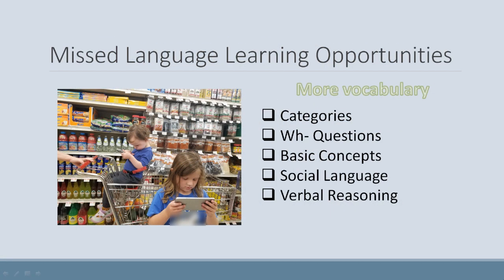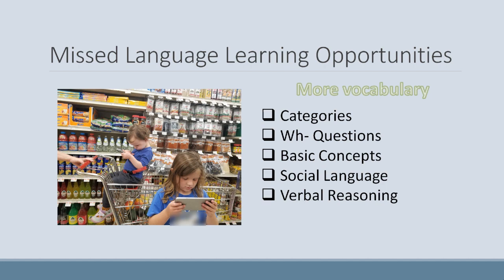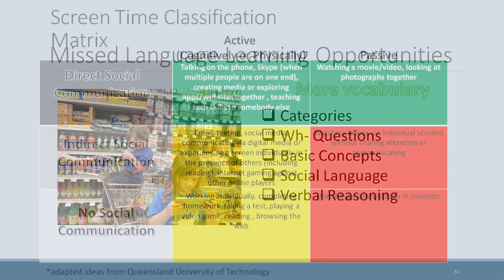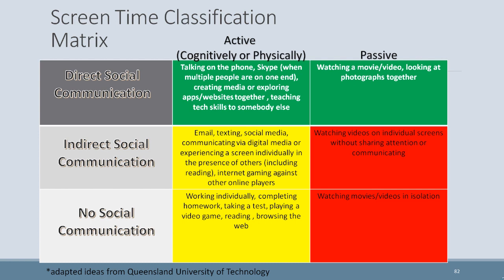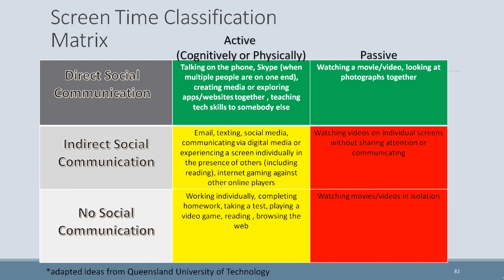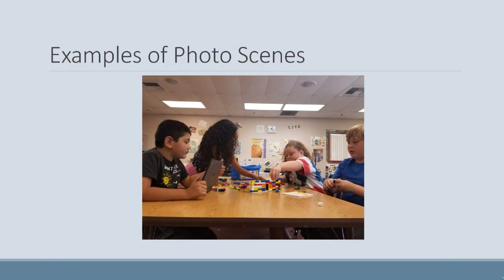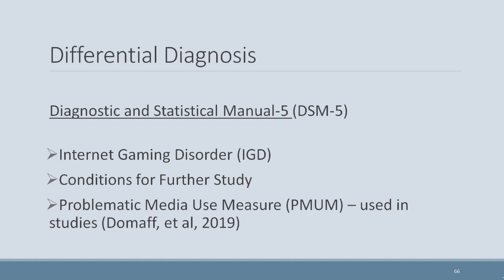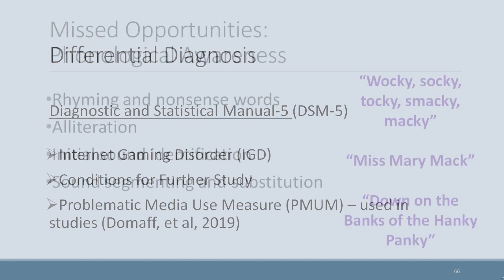e234 Preview: Pragmatic Language Methods And Strategies: Anecdote On Excessive Screen Time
Concerns about the risks associated with excessive screen time are growing worldwide.  Concurrently, we have seen a significant increase in the number of children who present with pragmatic language needs. As our culture becomes more digitized, SLPs need to understand the impact that screen technology has on social communication. This course examines the relationship between excessive screen time and language development, and offers suggestions for helping families understand screen time. Specific methods and strategies for incorporating the screen time discussion into pragmatic language therapy are also provided. The information presented in this course can be utilized when working with families from infancy to adolescents. Offered for 0.35 ASHA CEUs – 3.5 Contact Hours.

Visit NorthernSpeech.com/4391/ to learn more.